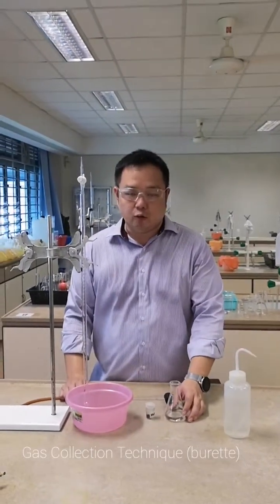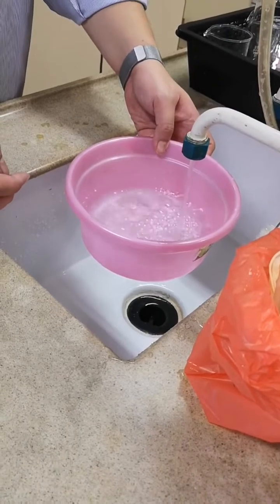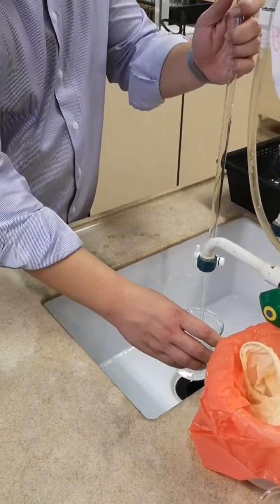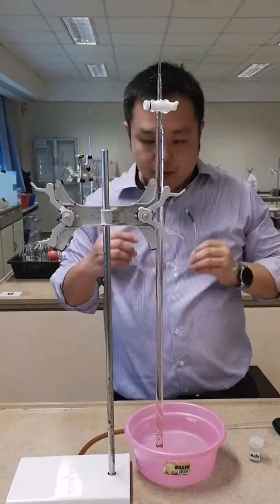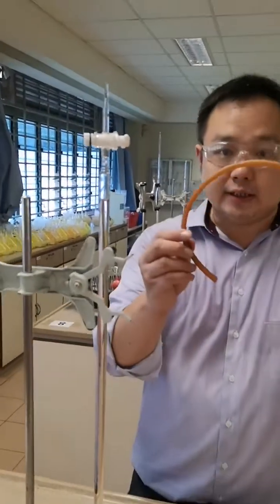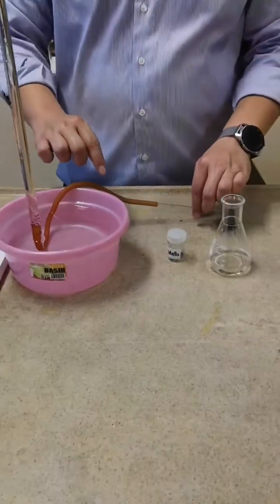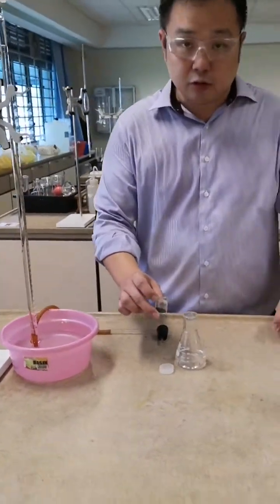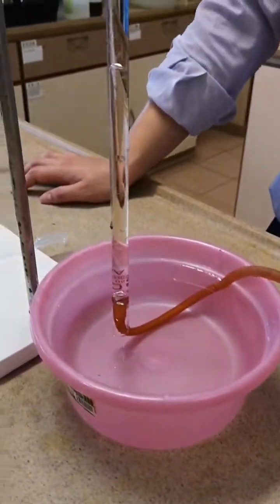[Practical] Gas Collection Technique (Burette)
Copyrighted TMJC 2019